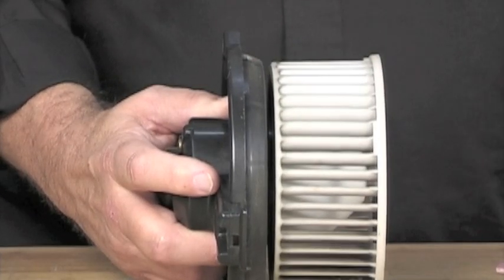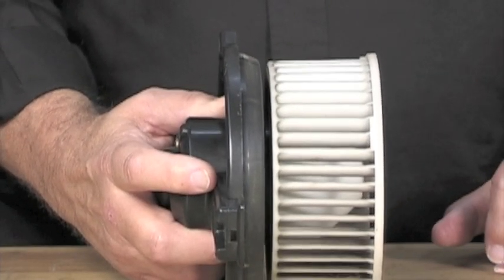Heater Fan: Only Working on Highest Setting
CARCHEX is the premier provider of Extended Auto Warranty and Mobile Vehicle Inspections.  As the preferred partner to the most trusted names in the automotive industry, including Dale Earnhardt Jr., Pat Goss of TV's MotorWeek, Carfax and Kelley Blue Book, CARCHEX provides customized coverage plans allowing consumers whose factory warranties have expired to get the highest level of protection for their vehicles at the most competitive prices.  A decade long commitment to protecting automotive consumers and providing exceptional customer service has translated into an A+ Rating with the Better Business Bureau.

CarCHEX fan David Deets from Midvale, OH Asks:
 Why does my heater fan only work on high?  Please give me some clues!
CarCHEX Spokesman and TV's MotorWeek Pat Goss Responds:
 Alright why would a blower motor, heater fan, whatever you want to call it, why would it only work on the highest setting?  Well, that's really pretty simple.  See the highest setting, takes battery power and supplies it right, straight to the blower motor.  Well, any other speeds go through a device like this; see we have wire connector here, the wires go into this and then feed out to the blower motor.  These are voltage dropping resistors.  So, we can take the battery voltage, run it through one or more of these resistors and as we drop the voltage, the blower motor turns more slowly.
 So usually when you only have high speed that mean s there's a problem with this resistor; one of them has burned out and now you have none of the lower speeds because the resistor can't drop the voltage.
The fix for this, test the resistor.  Usually you'll find that you have to replace it.  Most of them are pretty easy to replace, we can see the two holes for the mounting screws.  Unplug it, take the two screws out, [and] put the new one in.  That's it.